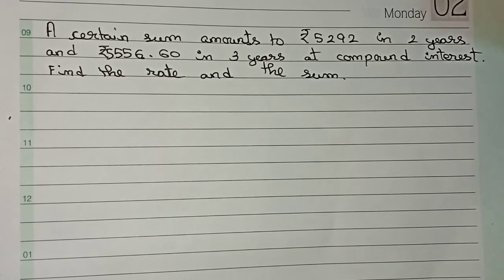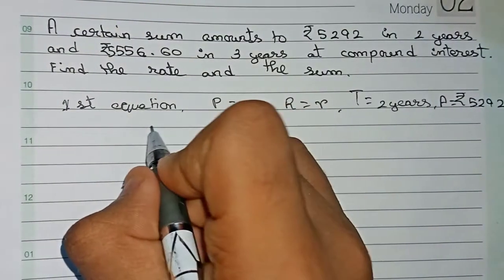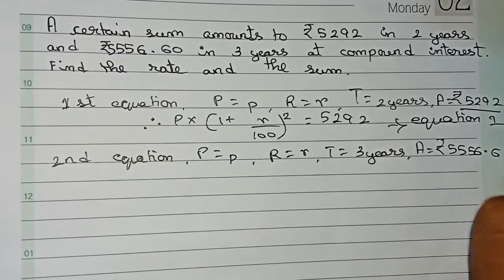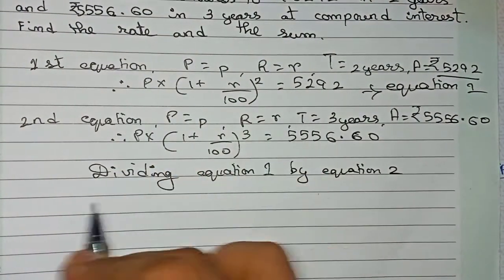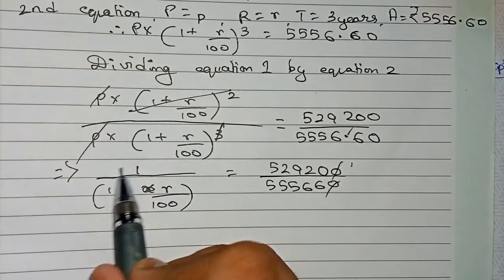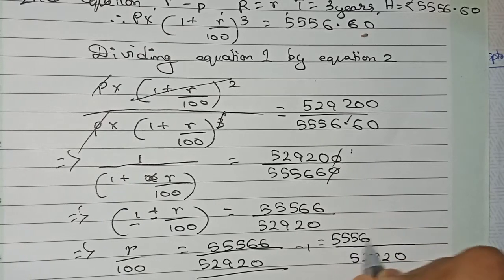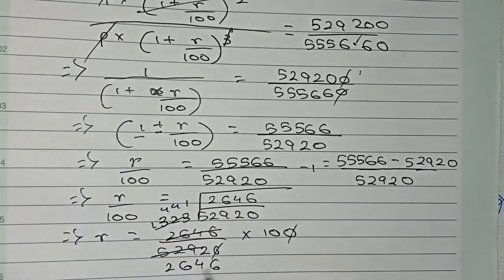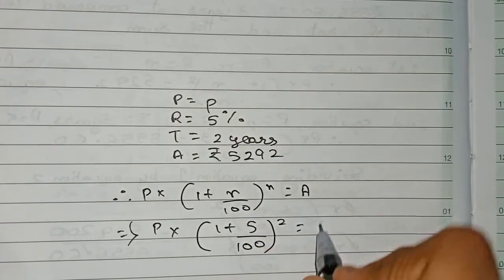A certain sum amounts to ₹5292 in 2 years and ₹5556.60 in 3 years at compound interest. Find the…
A certain sum amounts to ₹5292 in 2 years and ₹5556.60 in 3 years at compound interest. Find the rate and the sum.